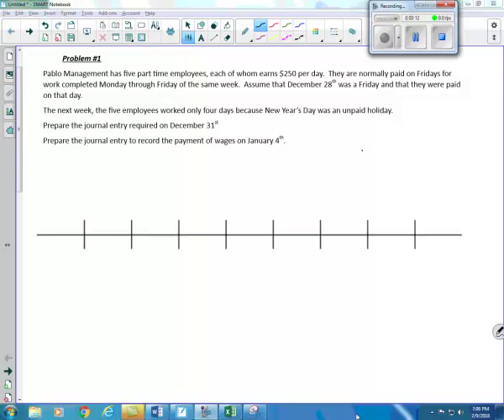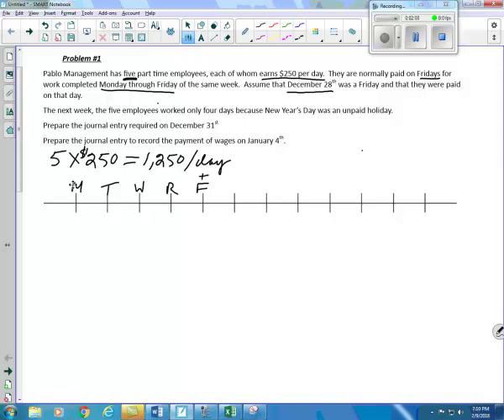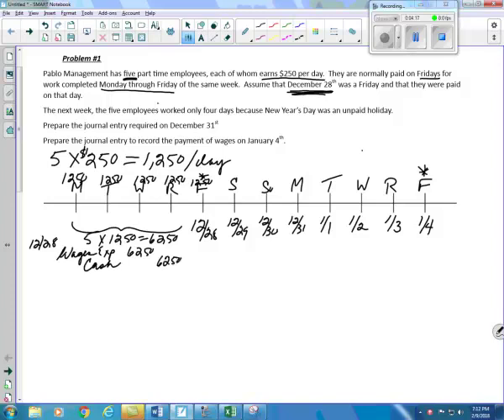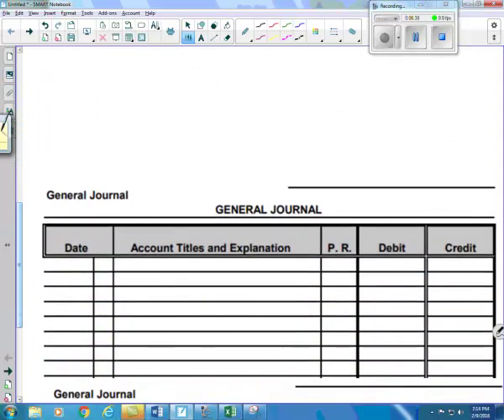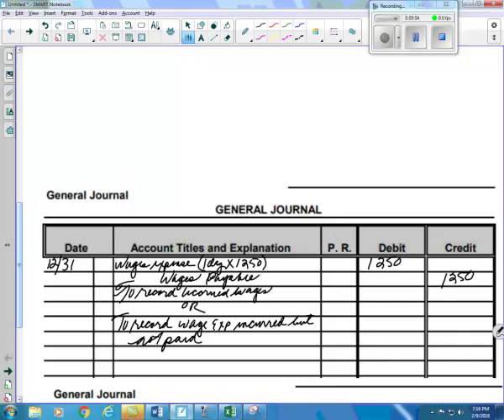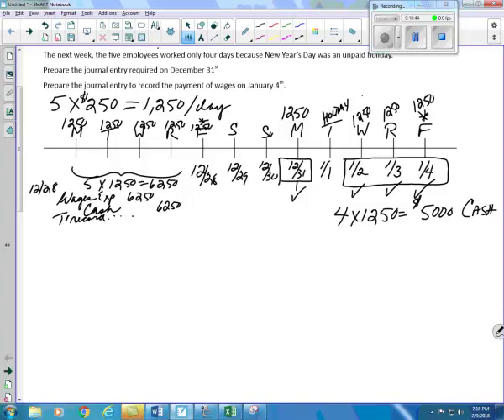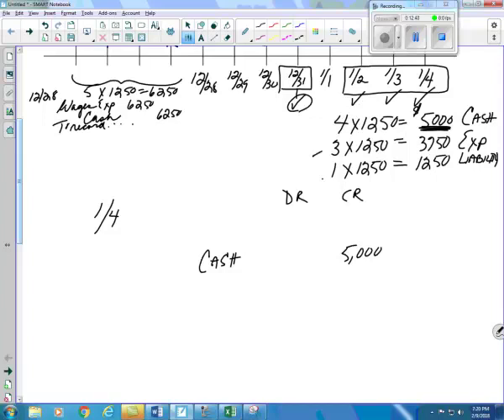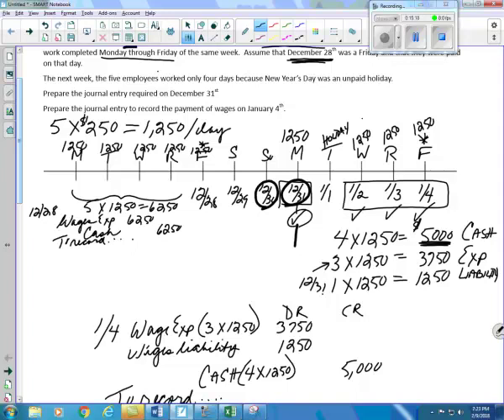Adjusting Entry to Accrue Salary Expense Video